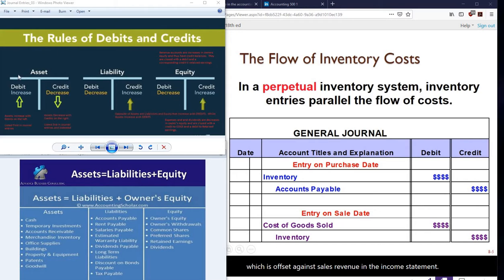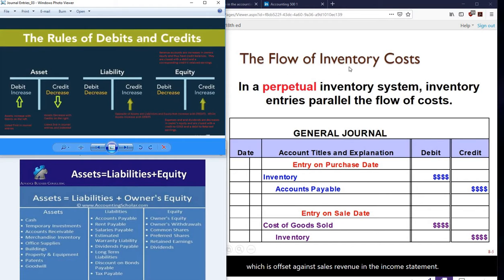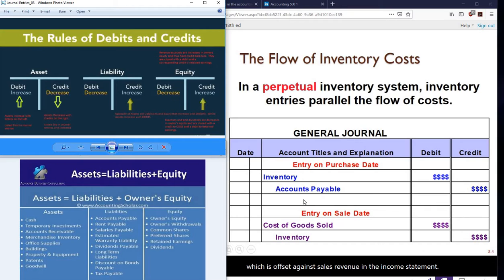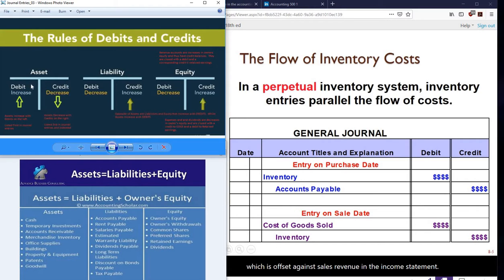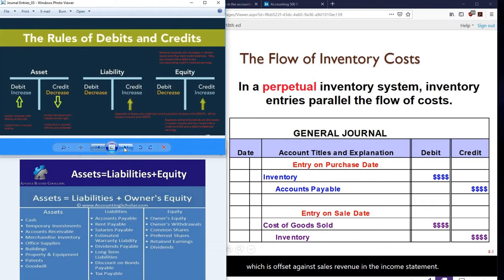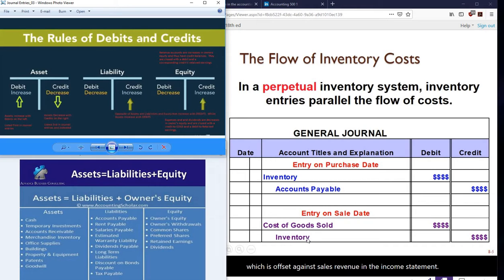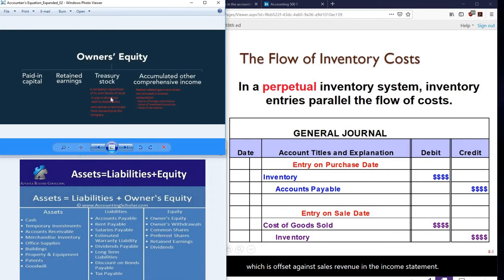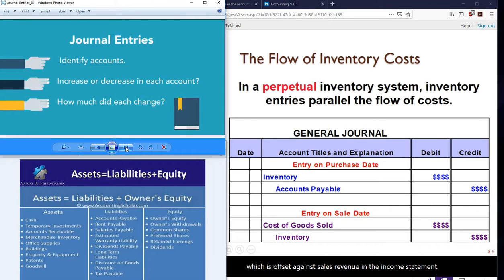Rules of Debits and Credits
Journal Entries: How and where to place Journal and Subsidiary entries